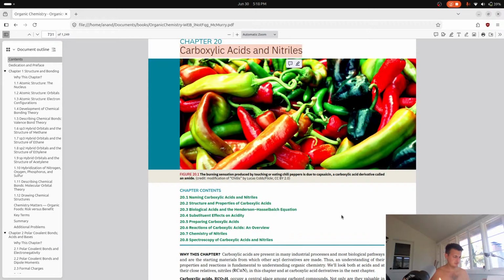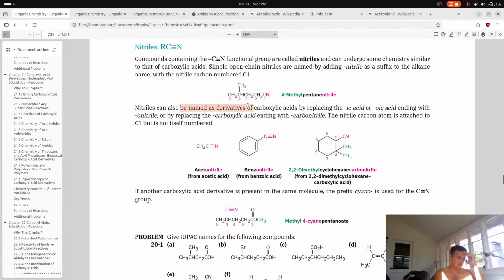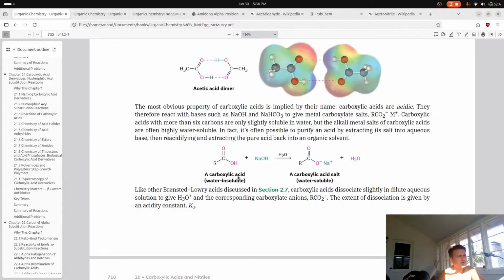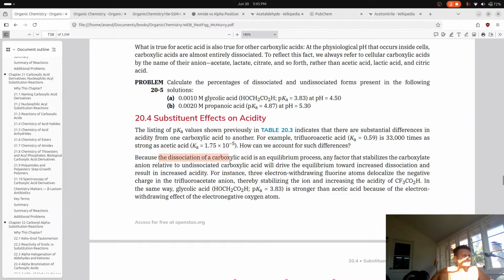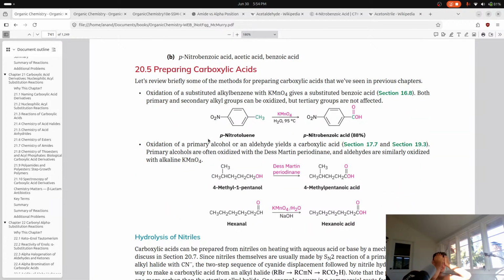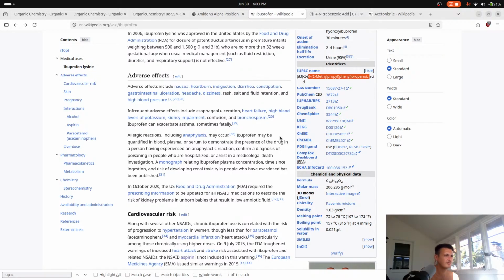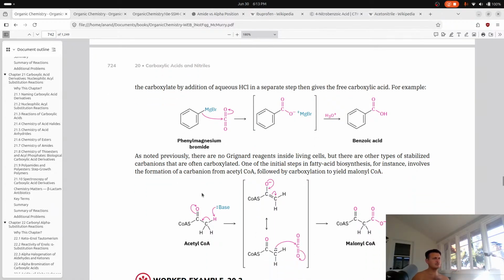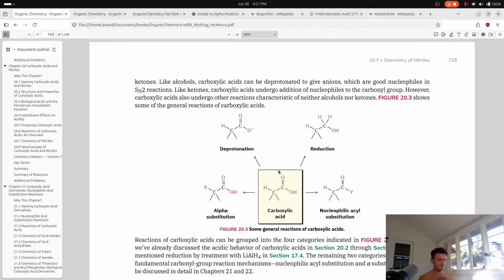Ch 20: Carboxylic Acids and Nitriles - McMurry